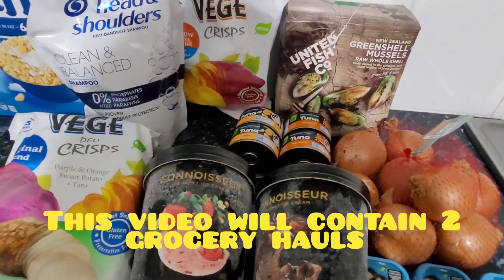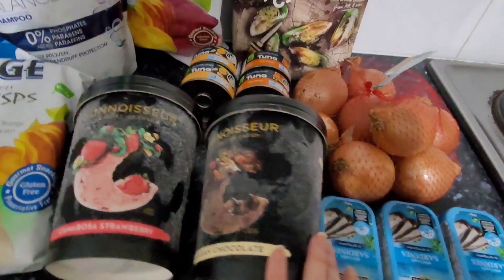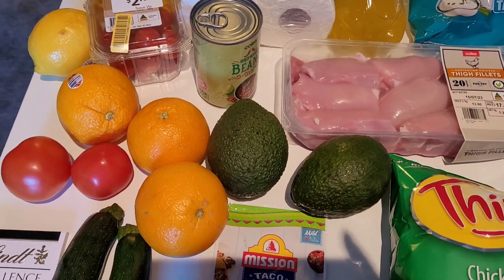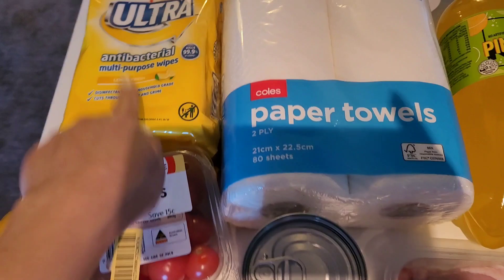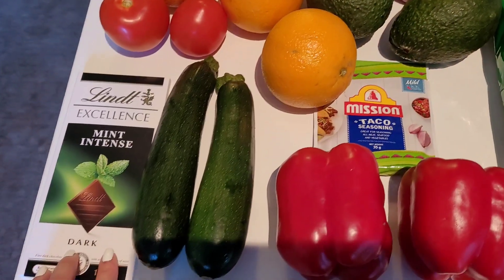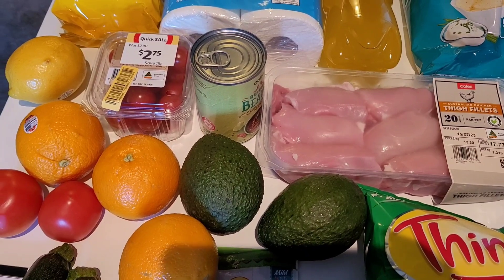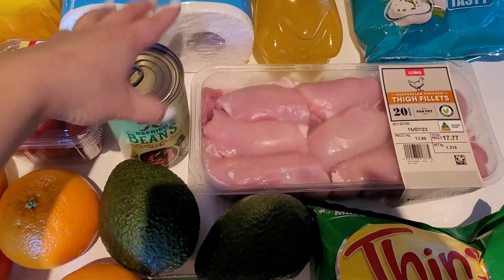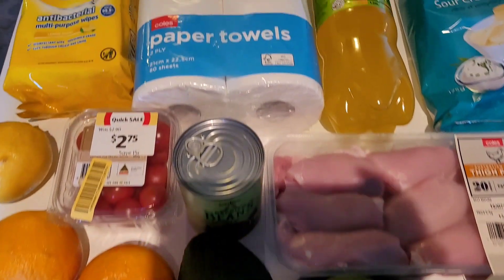AUSTRALIAN GROCERY HAUL / 2 BIGGEST SUPERMARKETS IN AUSTRALIA